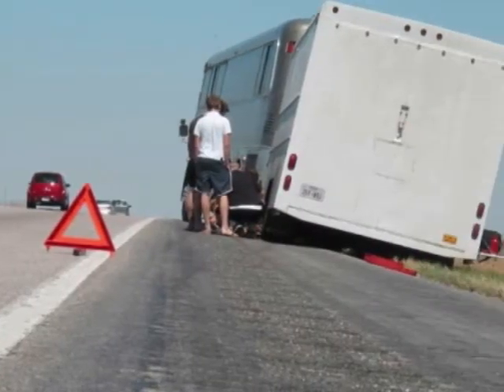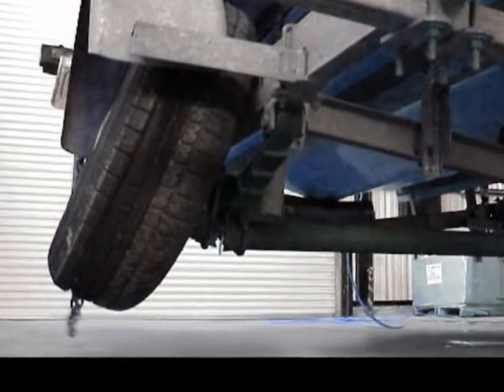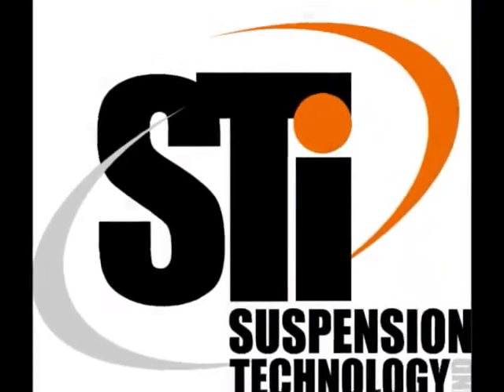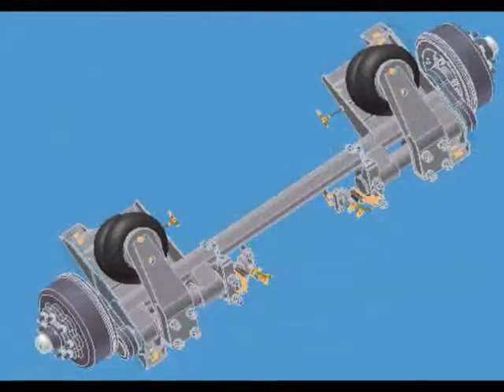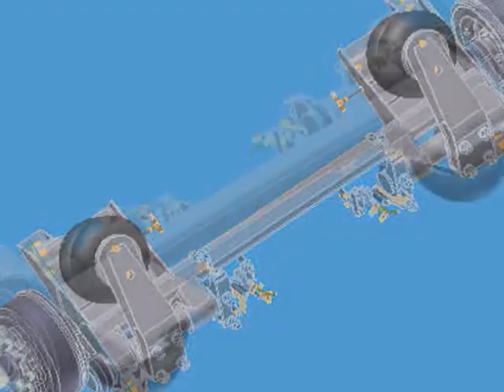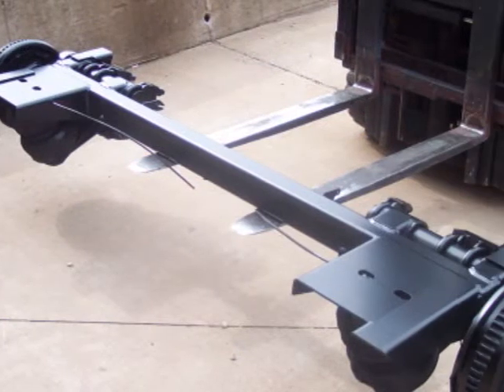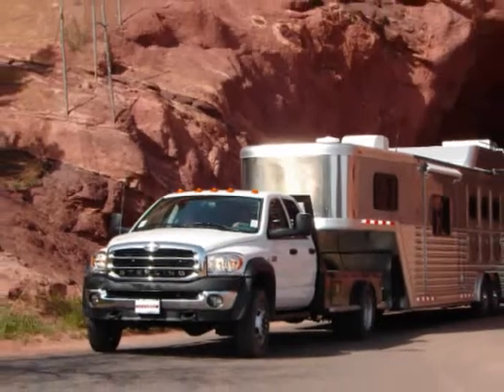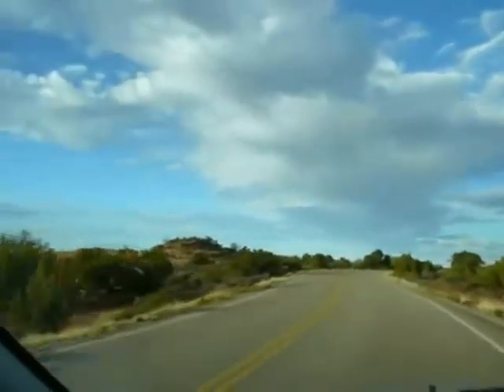STI- Ease of Maintenance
Because of the unique STI air suspension design, simple maintenance issues are easier to address.  For example, if you happen to curb a traditional axel: you have to grind out the welds, drop down the ENTIRE assembly and replace it,  just to address a bent spindle.  With an STIs air suspension, you just need to loosen a couple of bolts and remove the torque arm assembly.  By giving us the suspensions serial number, we can remanufacture the assembly to your original angle, capacity and design specifications.  We quickly ship out your new replacement, offering you less down time and easier installation.  Small annoyances, like curbing, seem to happen indefinitely; let us help alleviate the aggravation.